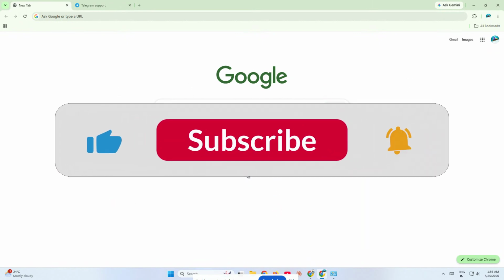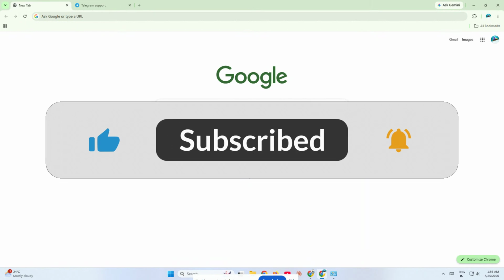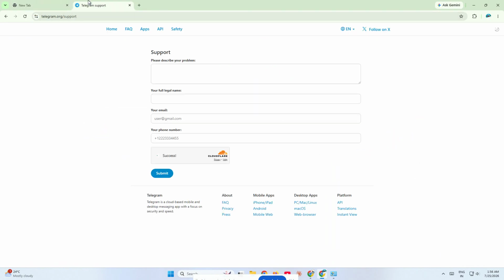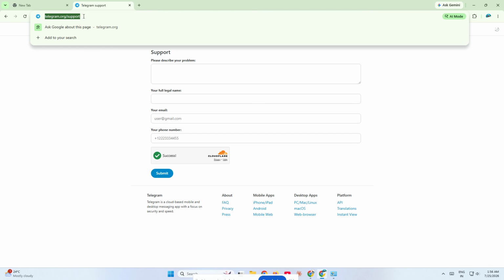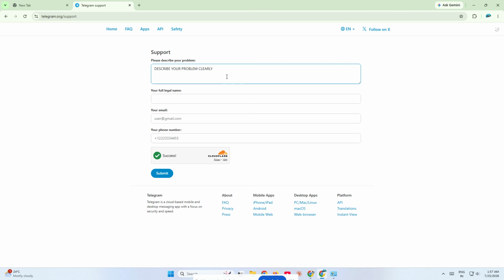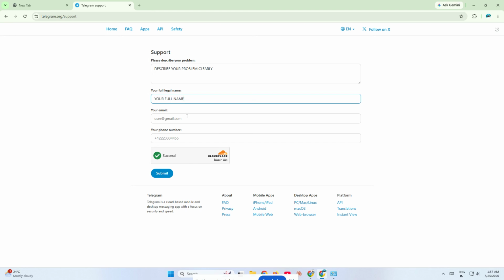How To Contact Telegram (Easy Support Guide)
Learn how to contact Telegram using the official support page in this simple step-by-step tutorial. Submit your issue, enter your details, and send your request through Telegram’s support form.

🕚Timestamps:
0:00 Introduction
0:15 Open Telegram Support Page
0:28 Describe Your Problem
0:45 Enter Your Full Legal Name
0:57 Enter Your Email
1:08 Enter Your Phone Number
1:20 Click Submit
1:32 Outro

✍️What You’ll Learn In This Video:
• How To Contact Telegram Through The Official Support Page
• How To Describe Your Telegram Problem Clearly
• How To Enter Your Full Legal Name For Support Requests
• How To Submit Your Phone Number To Telegram Support
• How To Send A Telegram Support Request Step By Step

💡Pro Tips:
• Be as specific as possible when describing your issue
• Double-check your phone number and country code before submitting
• Keep your explanation short, clear, and professional
• Save a copy of your message in case you need to follow up